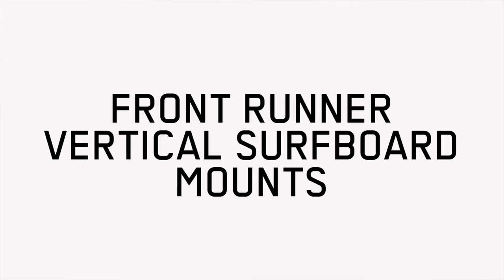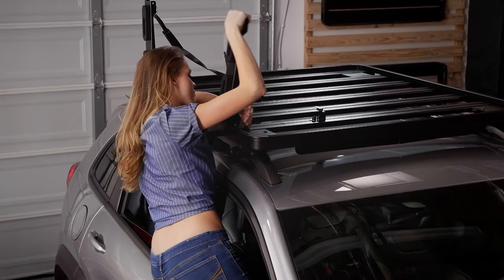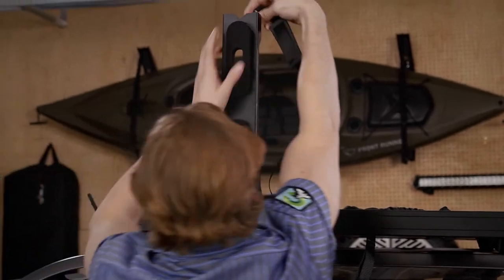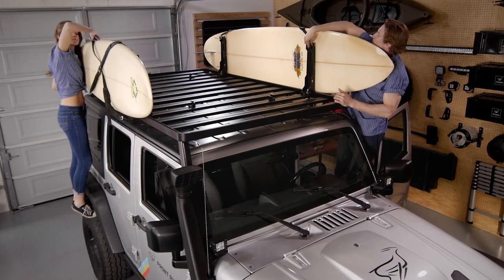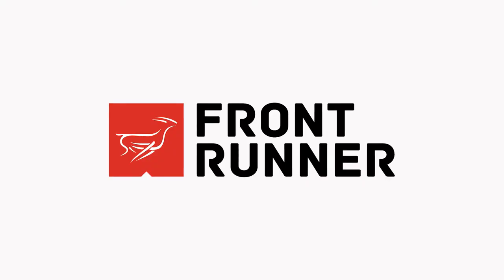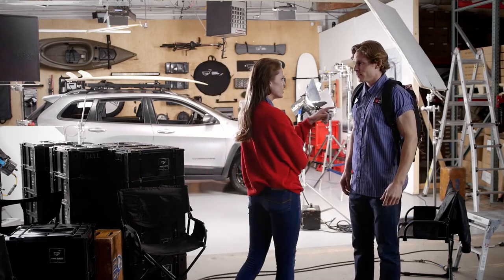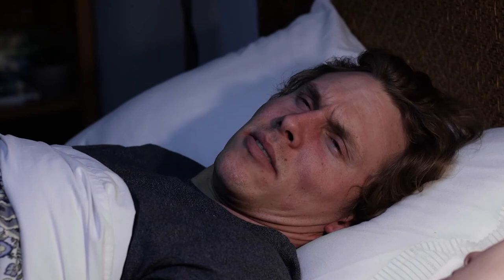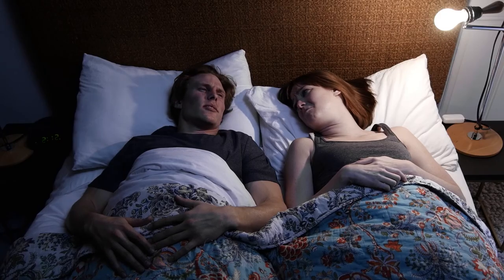VERTICAL ROOF RACK BOARD CARRIER - by Front Runner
Get your board up and off the top of the Front Runner Slimline II Rack and free up valuable storage space for a Roof Top Tent or other gear.

Designed to keep your boards safe and secure during transport on the world’s toughest roads. Features variable length adjustment, padded board protection and 2 carrying positions.

These two movable holders securely clamp your surfboard in-place vertically on either side of a Front Runner Slimline II Rack for easy transportation to free up room for other gear like Roof Top Tents, Kayaks, bikes, water and fuel, etc.

Adjust the holders along the length of the rack to accommodate various size boards.

2 supplied Front Runner Stratchits hold the Surfboard snug against padded side rests. The Stratchit straps clever cinching system provide easy-on and easy-off secure transport every time.
The vertical holders can be folded down and stored flat against the rack top.

If space on the rack top is available, the holders can be used in their flat “horizontal” positions to mount a surfboard or other larger boards for SUP or wind surfing.

Each vertical holder and side rest has soft touch foam padding to cradle your valuable gear without harming or scratching the surfaces. The Soft touch pads are made from a weather resistant cross-linked, closed cell Polyethylene.

Included rubber pads provide further protection between your board and the Front Runner Stratchit straps.

The brackets are made from 3CR12 stainless steel and sealed with the same durable, weather resistant black powder coating as the Front Runner Slimline II Roof Racks.

In the vertical position the holders measure 400mm (15.8") high from the underside of the Slimline II Rack Tray. When folded flat in the locked horizontal position the holders measure 45mm high from the underside of the Slimline II Rack Tray.

Can be used with Front Runner Slimline II Roof Racks, Bed Racks and Trailer Racks.

Easily bolts to your Slimline II Rack with supplied hardware.

Includes all necessary installation hardware and fitting instructions.

ROAM WITH US

Works with any vehicle with a Slimline II roof rack, including:

JEEP
Wrangler JKU, Grand Cherokee, Patriot, Liberty, Renegade

TOYOTA
Tacoma, Tundra, 4Runner, FJ, Land Cruiser, Highlander, Hilux, RAV4, Sequoia, Sienna, Kluger, Prius

LAND ROVER
Defender 110, Defender 90, LR3, LR4, Range Rover, Discovery, Freelander, Evoque,

MERCEDES-BENZ
G-Wagon, CLS, E Series, GL, GLK, ML, R Class, Sprinter

SUBARU
Crosstrek, Forester, Impreza, Outback, Tribeca, WRX, XV

CHEVROLET
Captiva, Cheyenne, Colorado, Equinox, Express, Silverado, Suburban, Tahoe, Trailblazer, Traverse, Trax

BMW
3 Series, X Series

BUICK
Enclave, Encore

CADILLAC
Escalade, CTS, SRX, XTS
CHRYSLER
Town & Country

DODGE
Durango, Grand Caravan, RAM

FORD
E, F-Series, Escape, Ranger, Expedition, Explorer, Bronco

GMC
Canyon, Savana, Sierra, Yukon

HONDA
CRV, Odyssey, Pilot, Ridgeline

HYUNDAI
H1, Santa Fe, Terracan, Tuscon

INFINITI
EX, FX, QX

LEXUS
GX, LX, RX

LINCOLN
Navigator, Mark, MKT, MKX

MINI
Cooper

MITSUBISHI
ASX, Montero, Outlander, Pajero, Strada, Titon

NISSAN
Frontier, Armada, Juke, Navara, NV, Pathfinder, Rogue, Titan, XTerra

SCION
XB

SUZUKI
Jimny, Grand Vitara, S-Cross

VOLKSWAGEN
Amarok, Caddy, Crafter, Golf, Jetta, Routan, Saveiro, T5, Tiguan, Touareg, Transporter

VOLVO
V60, XC